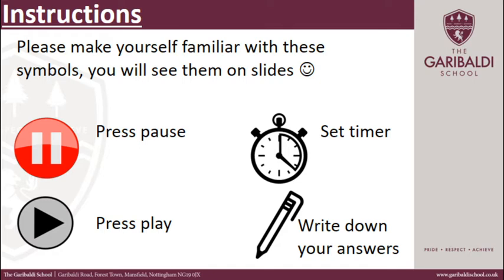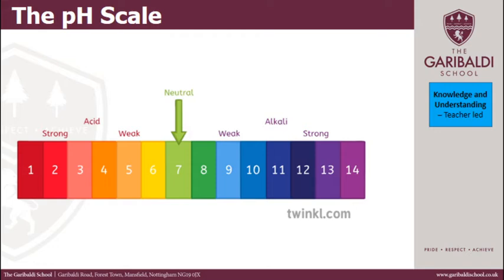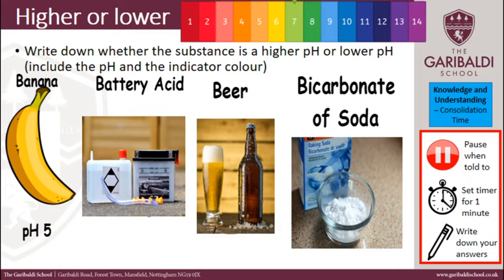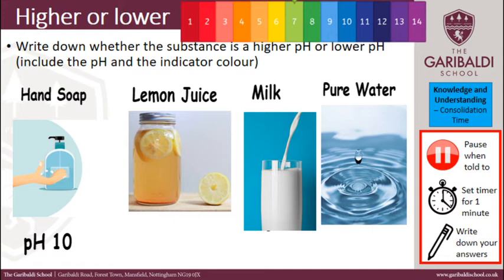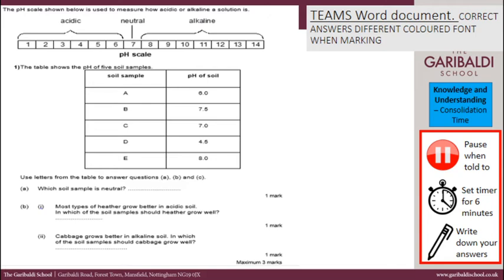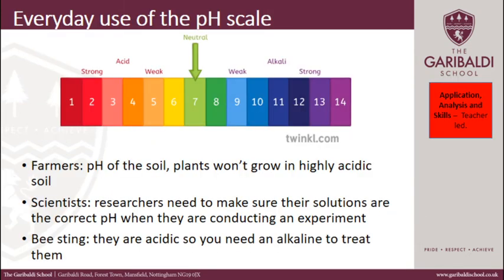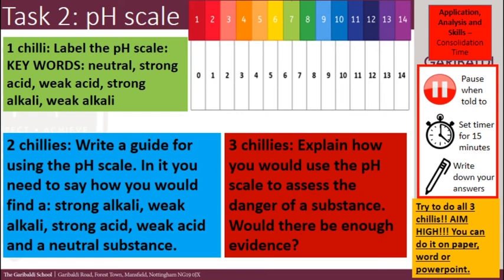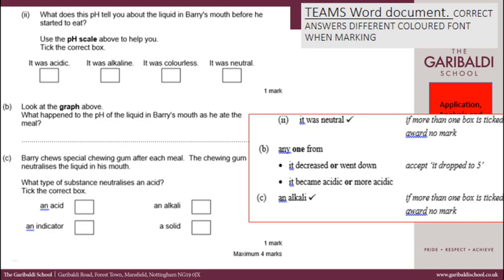Science-KS3-Year 7 pH lesson